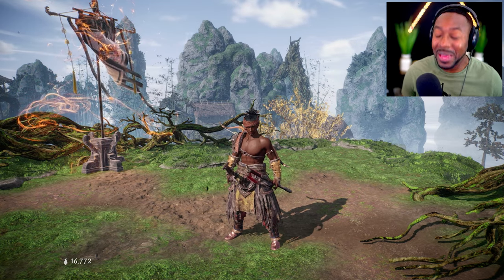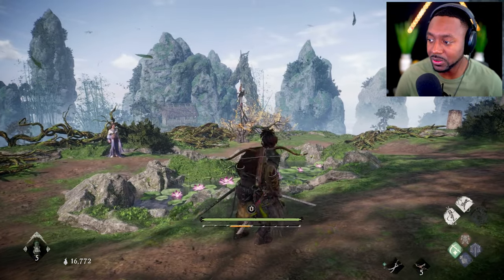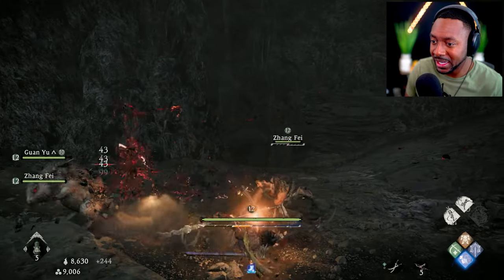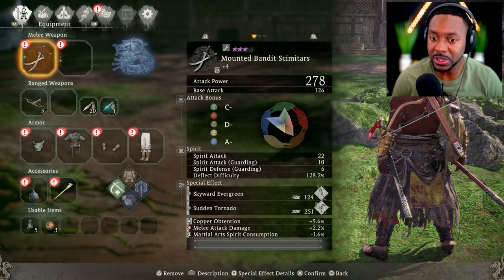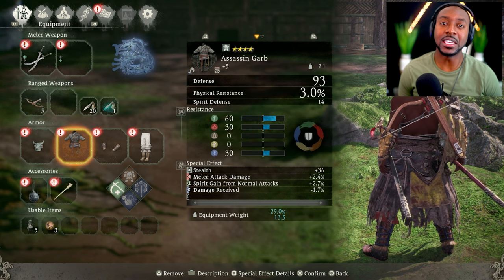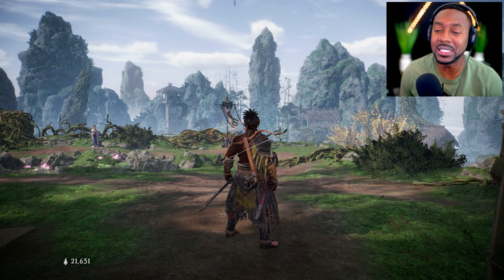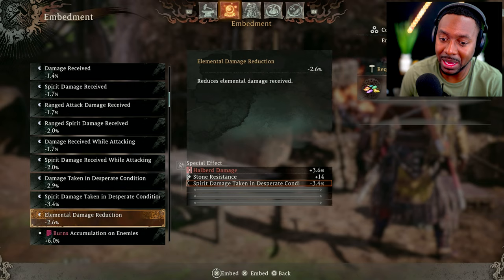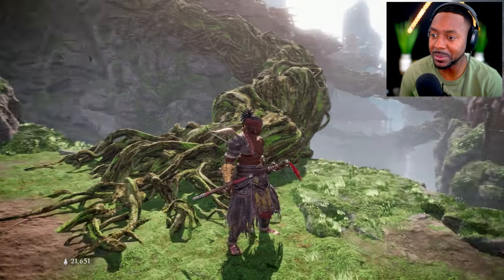How To Build Your Character Correctly! Dual Swords Build Guide | Wo Long Fallen Dynasty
My Personal Amazon Store ➜